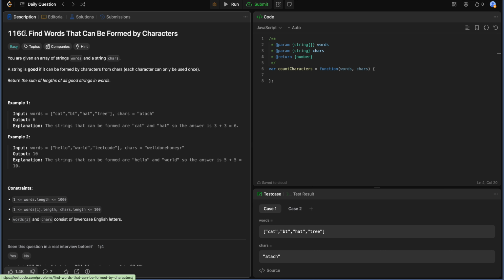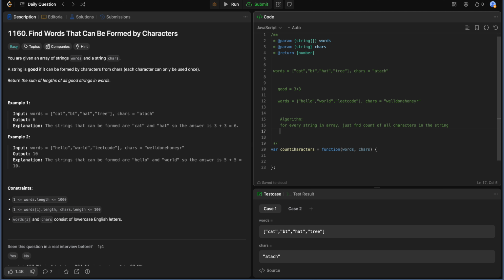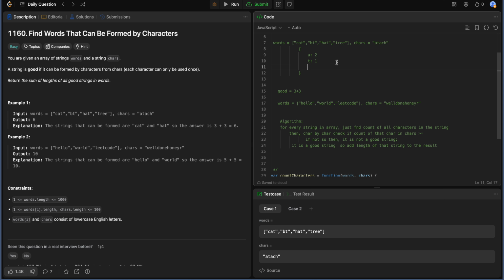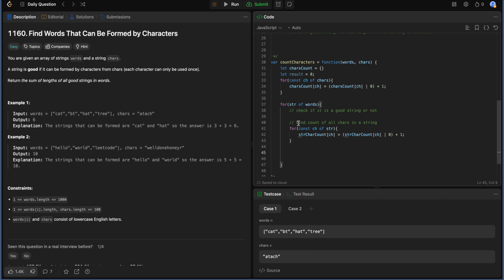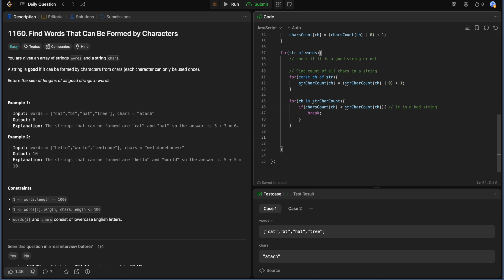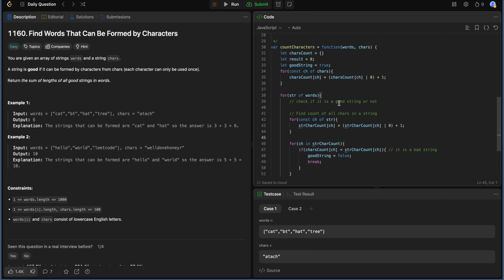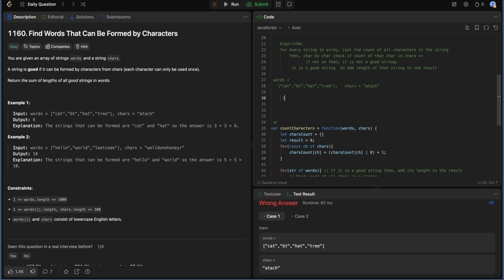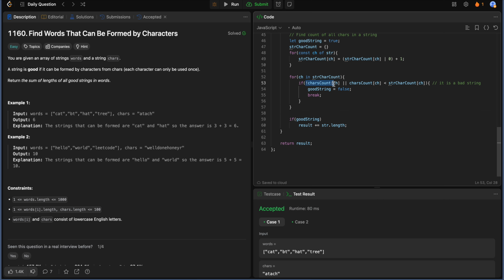1662. Check If Two String Arrays are Equivalent